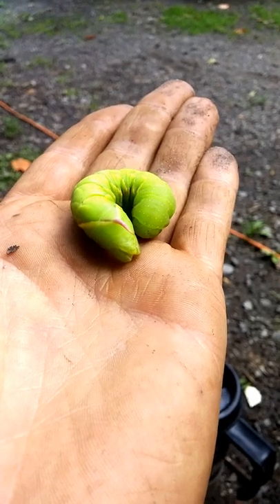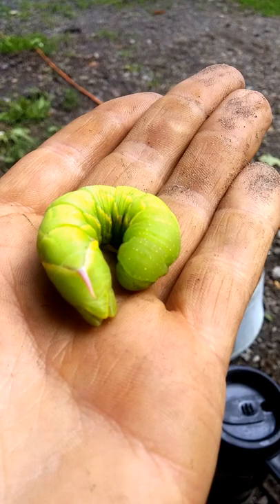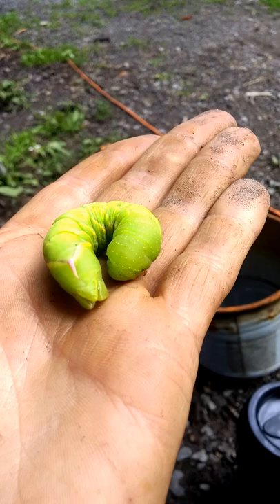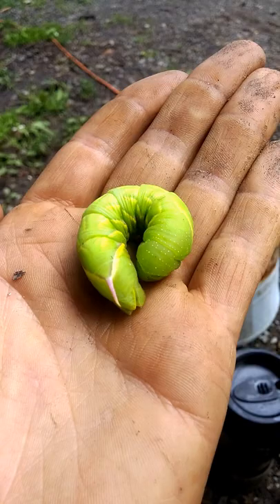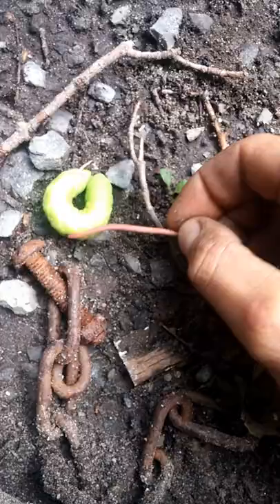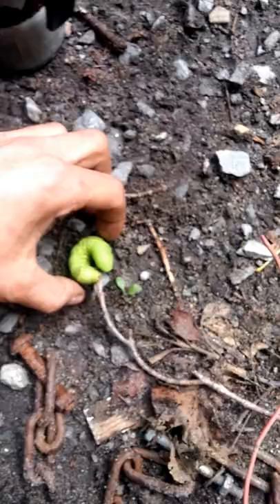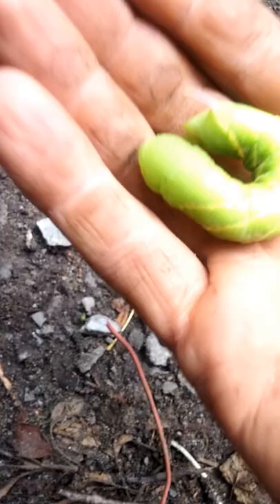Feeding a Giant Horn Worm to my chickens.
Also known as a Goliath Worm. The title says it all. Nature can be so cruel.

My fan mail shipping address:
Osgoode, Ontario
Canada
K0A2W0

Links to the stuff that I use.

Portable Powered Electric Wire Stripping Machine

Manual Portable Hand Tire Changer:
ebay.ca (Canada)
ebay.co.uk (UK)

More stuff

I use Canva to make my YouTube thumbnails.